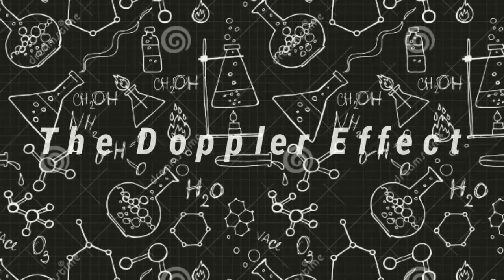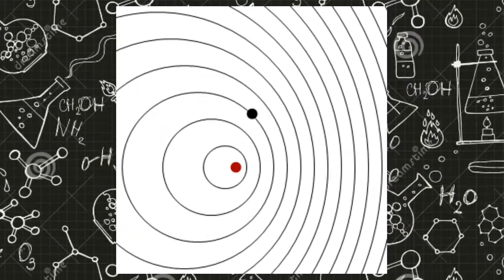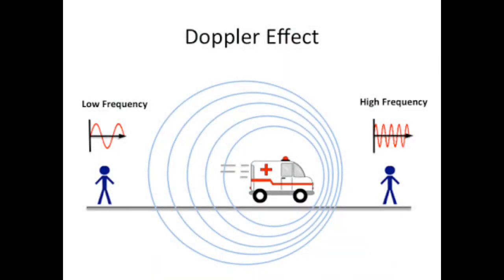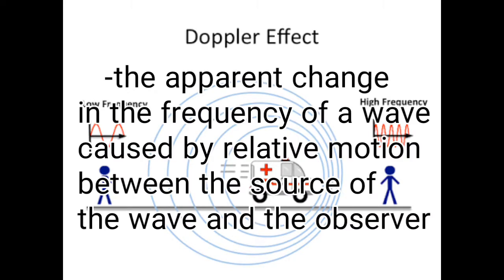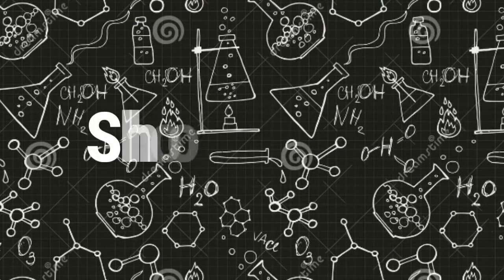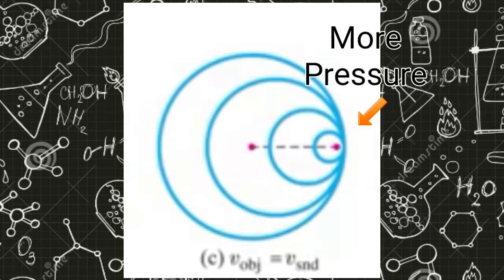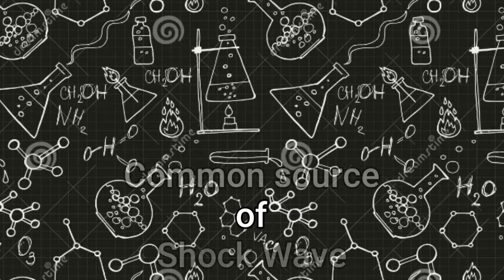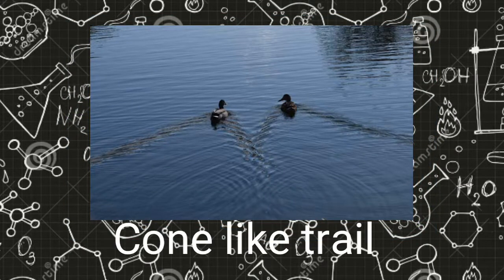best explanation of sound wave and Doppler effect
Learn more about sound wave and Doppler effect.